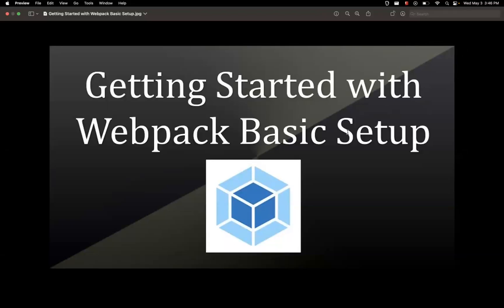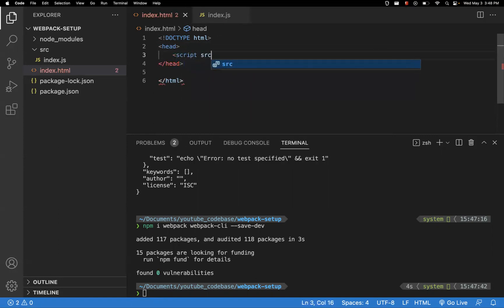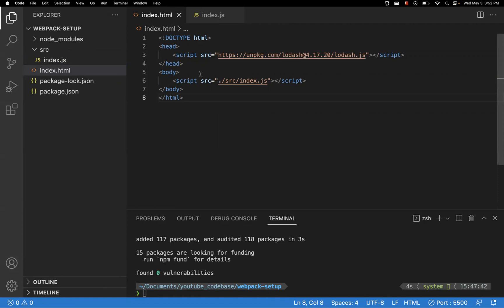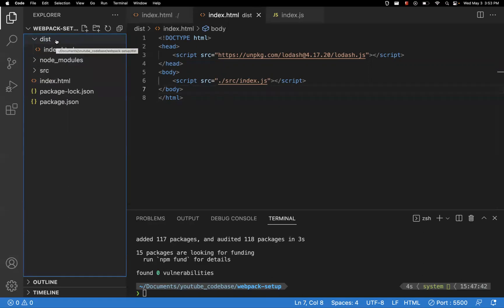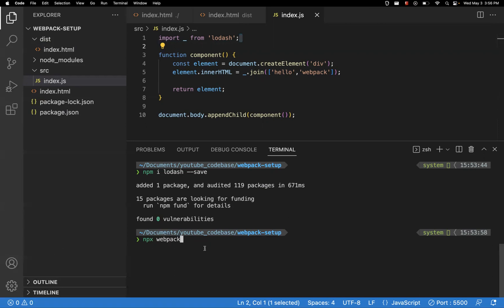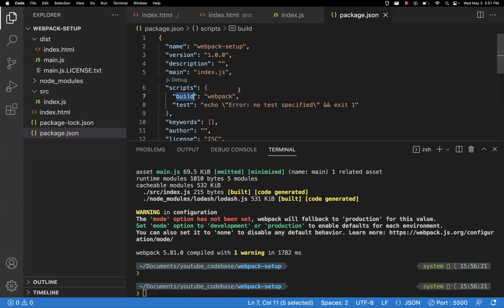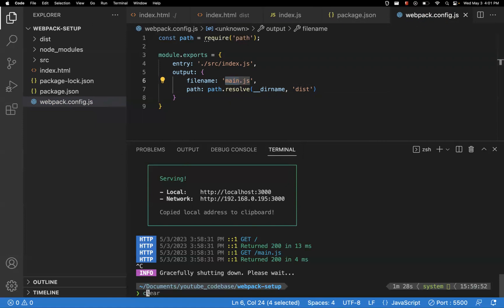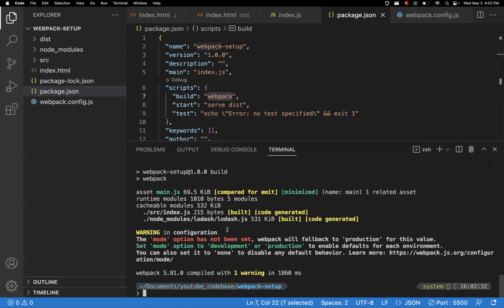Getting Started with Webpack: Basic Setup Tutorial | Frontend Web Development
In this tutorial, we'll show you how to get started with Webpack by setting up a basic project. Webpack is a powerful tool that simplifies the process of bundling and managing dependencies in your JavaScript applications. However, getting started with Webpack can be intimidating, especially for beginners. In this tutorial, we'll walk you through the process of setting up a basic Webpack project, so you can start bundling and managing your JavaScript code with ease. We'll cover everything from installing Webpack to configuring your first module, so you can get up and running quickly.